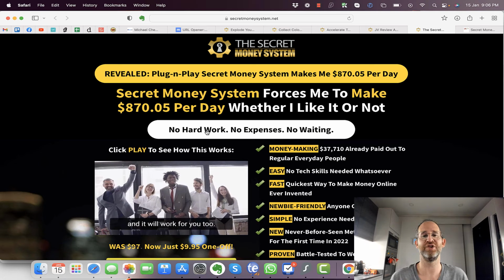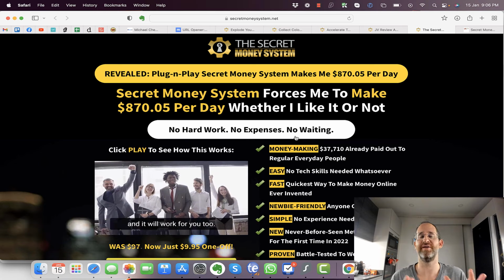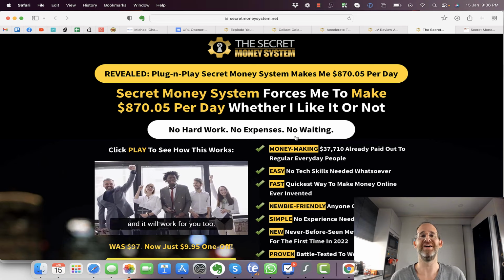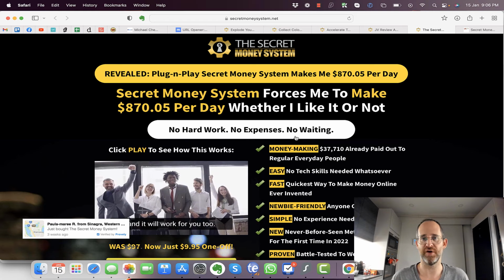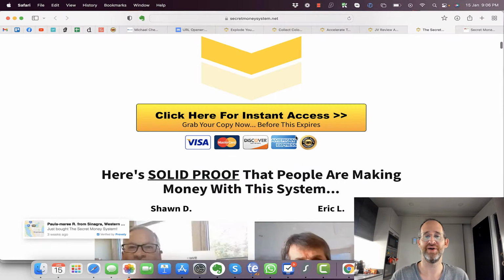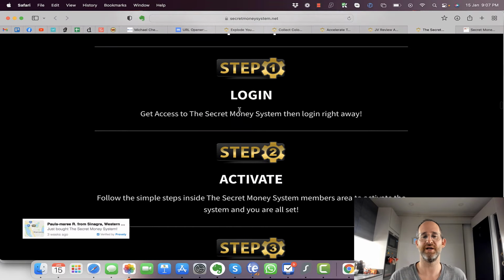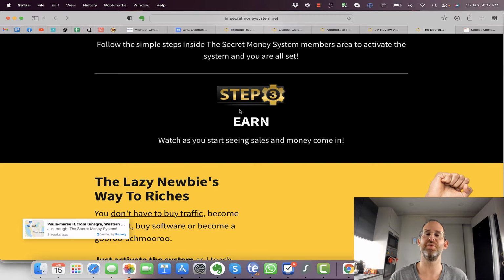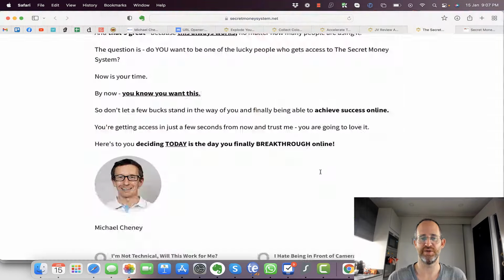Secret Money System Review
Thank you for checking out my Secret Money System Review